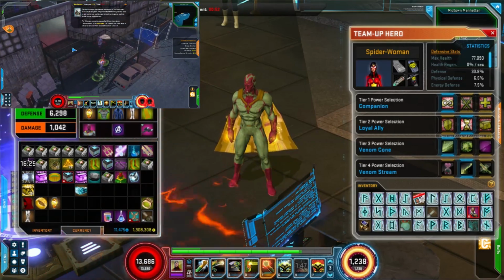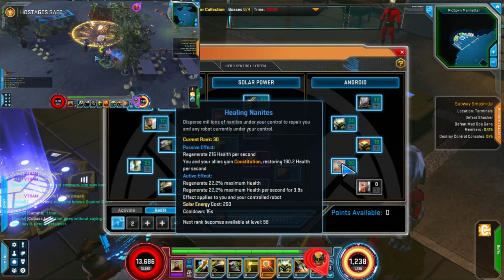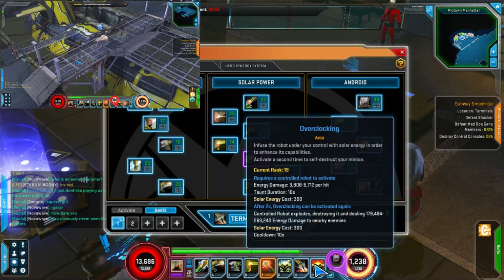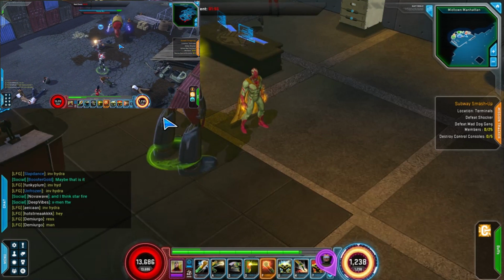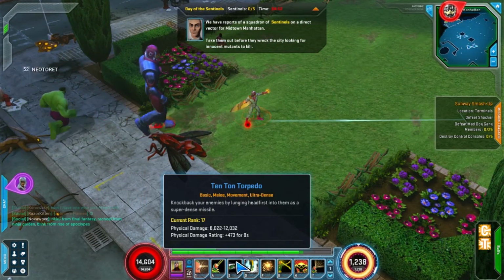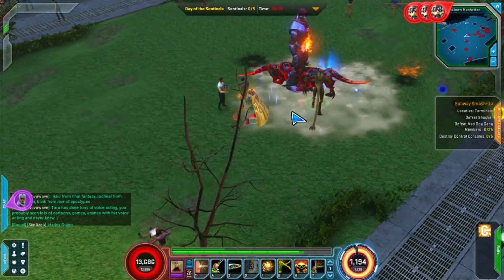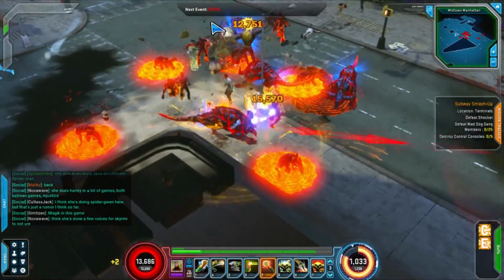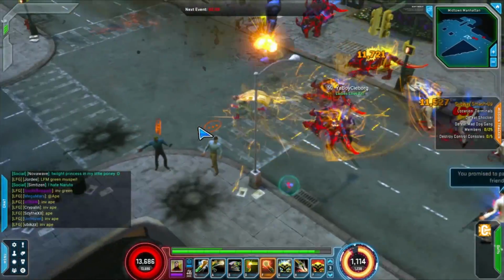Marvel Heroes: Vision Enters the fray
Vision came off as pretty normal to me unfortunately. It seems like they held back on him being awesome. I do like his AI hack but it seems under powered. But you guys know I like beams. So I just rolled beams pretty much the entire leveling process.

Pro's

Beams Galore reminded me of the old avenger game
AI can be fun with a Sentinel pet
Melee can be extremely strong, using the solar toggle this causes aoe damage
His voice acting is actually kind of fitting and not annoying
You can have a Ultron pet enough said!

Con's

I like characters to be a little more complex. Vision maybe a little too easy for my taste. Not much to figure, takes the fun out of it.
His original outfit is a bit bright. It may turn off people from using him
It seems like all three trees stumble over each other. Or are in each others way. I think they need to be cleaned up a little.
He doesn't have much defense, so this may hurt him as a grinding character.

Conclusion

He's cool I get where they were going. But I think he needs a bit more to be up there with the Hulk's and Venom's of the world.